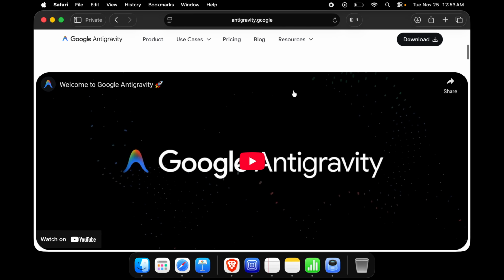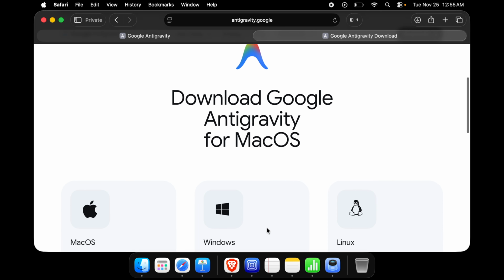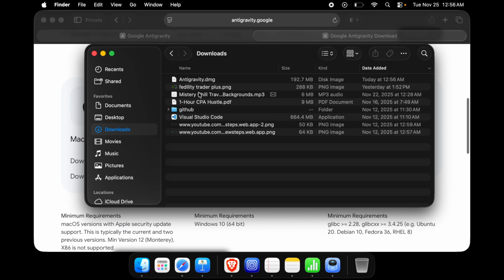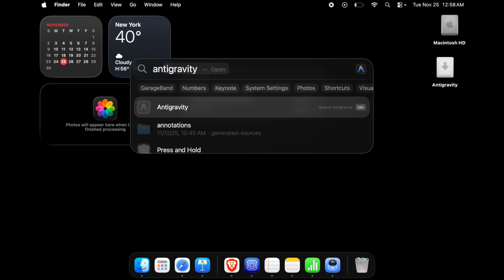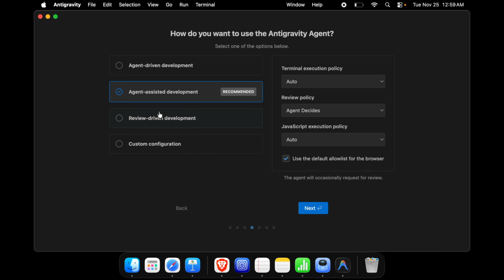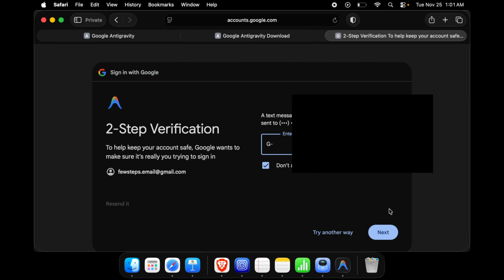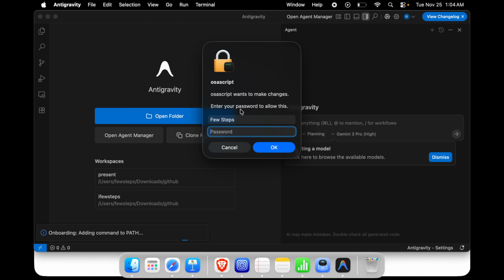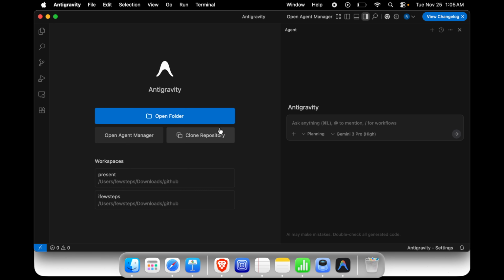How to Download and Install Googles AntiGravity AI Agentic IDE on Mac/macOS | Full Setup Guide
How to Download and Install Google's AntiGravity | AI Agentic IDE | Full Guide